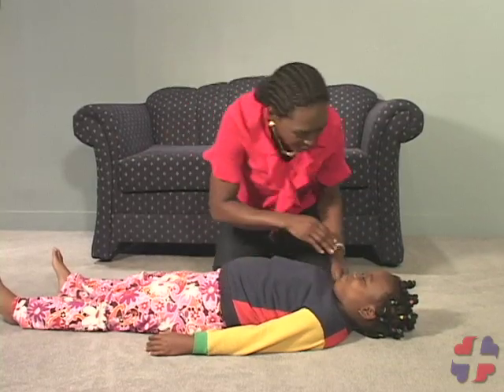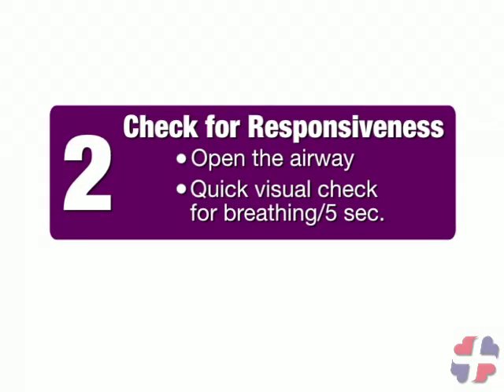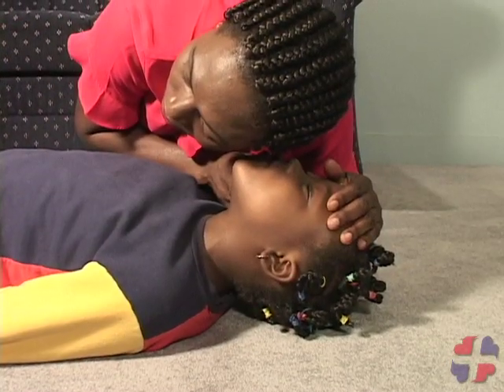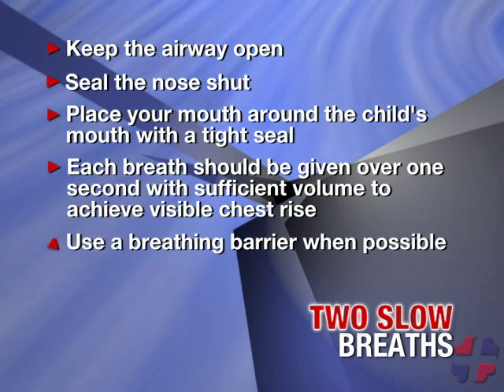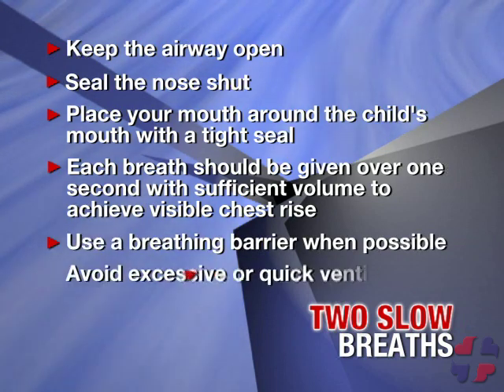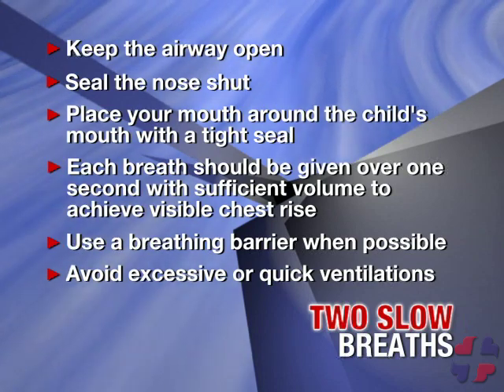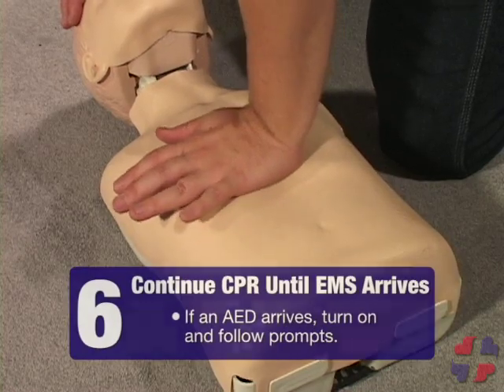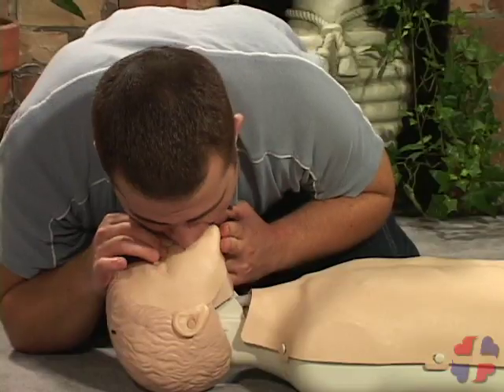New - Child CPR with Nick Rondinelli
First aid for an infant who has stopped breathing.